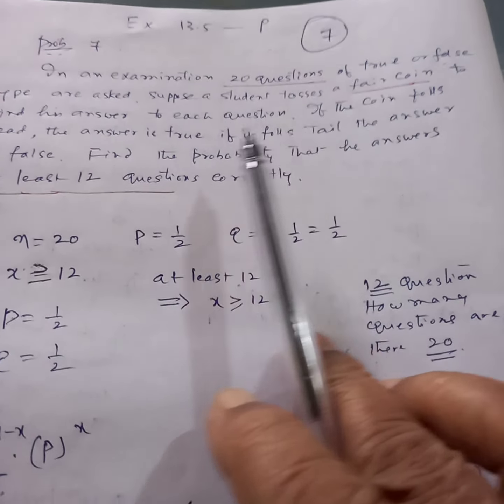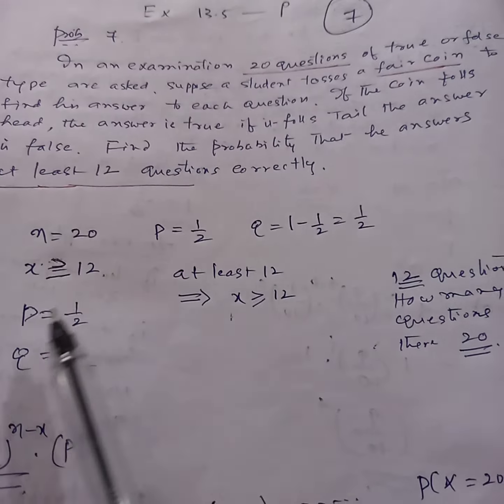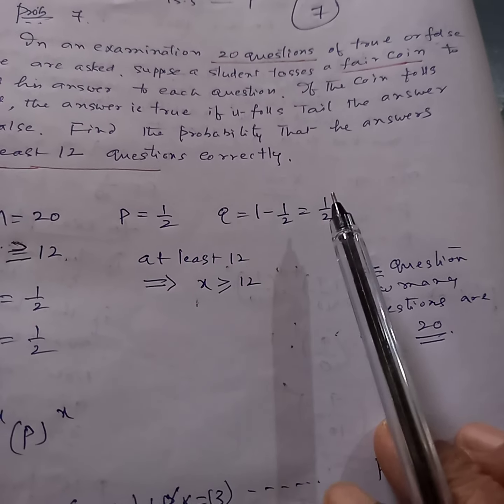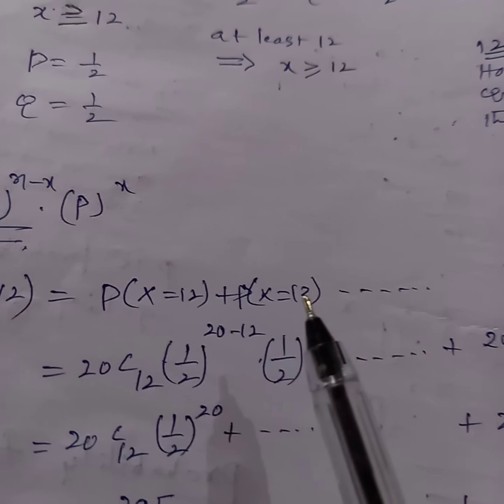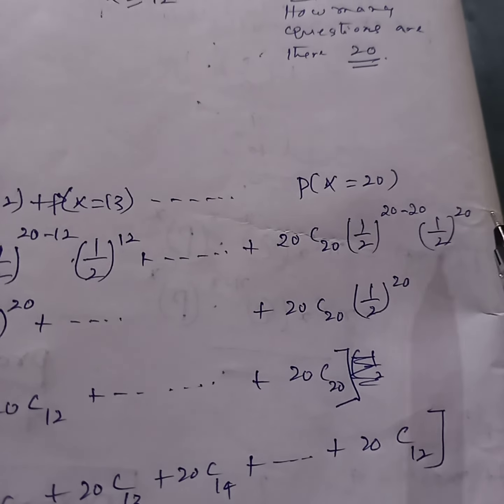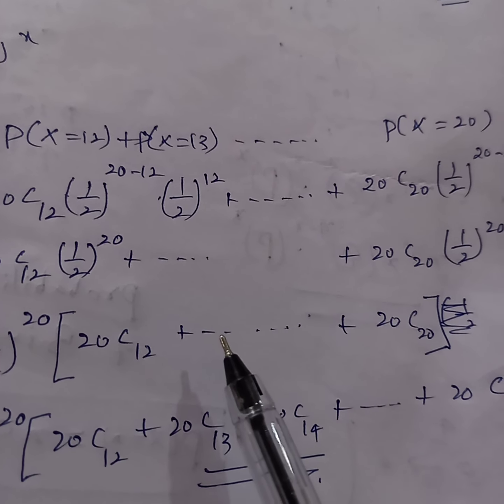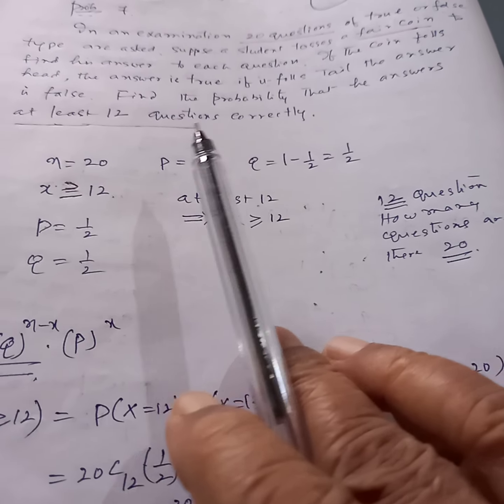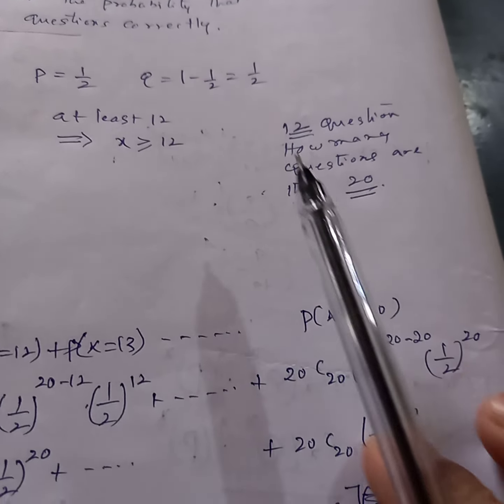12th std probability probl 7 ex 13.5